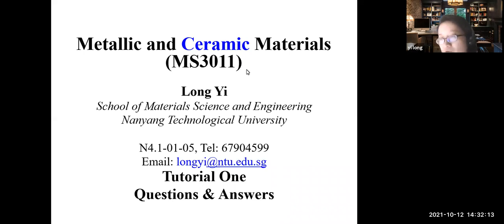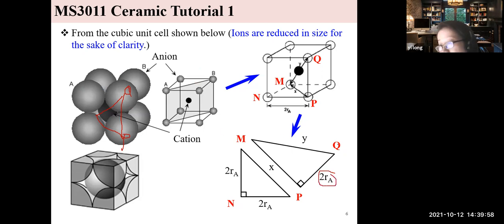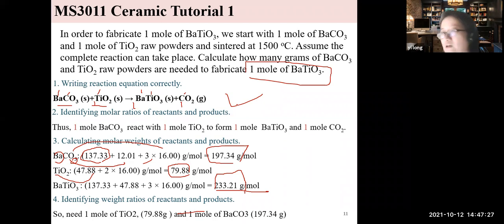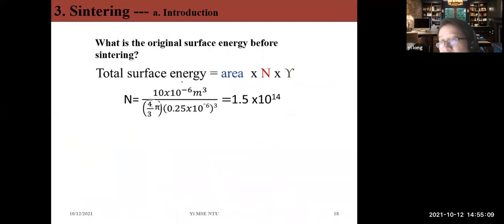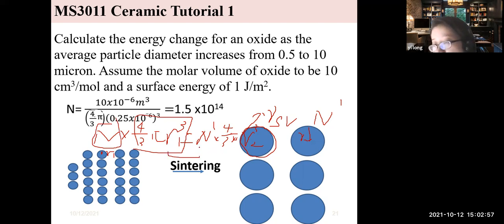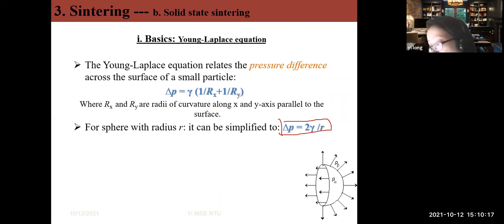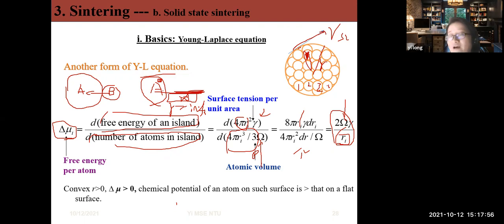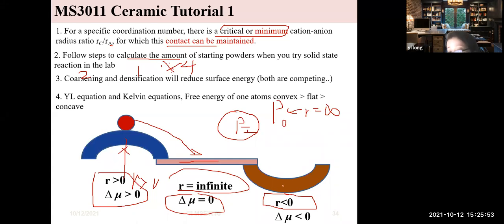MS 3011 Tutorial 1 recording